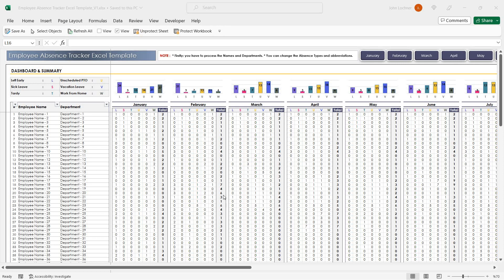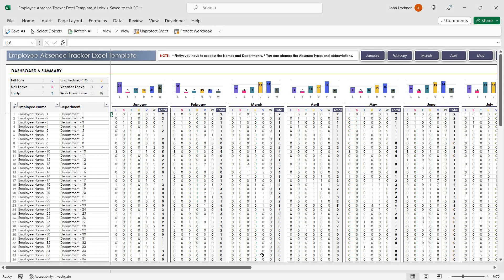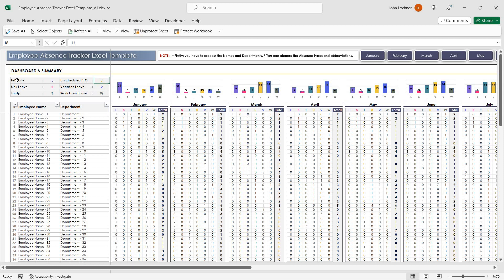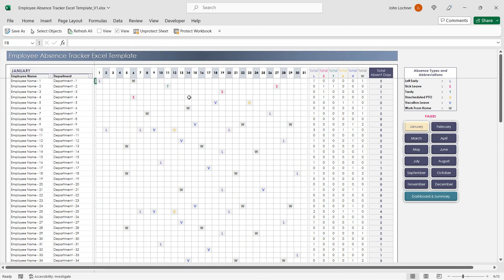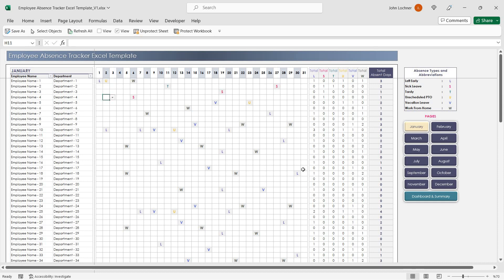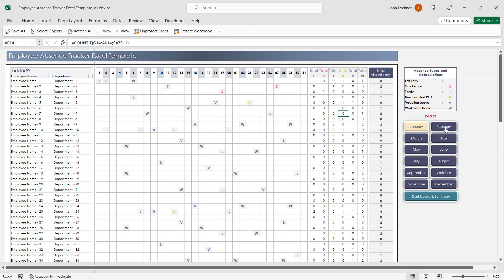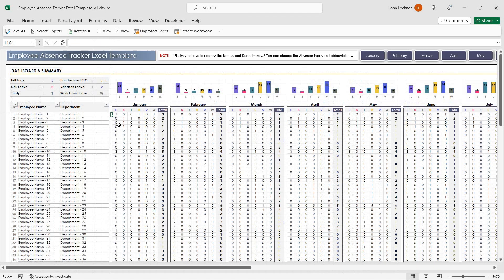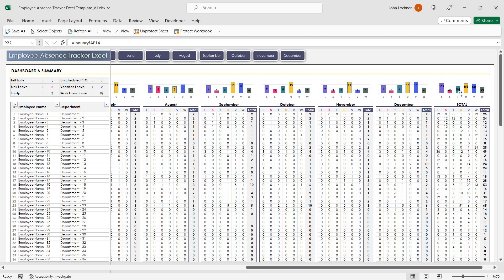Employee Absence Tracker Excel Template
With this Employee Absence Tracker Excel Template, you can process the Absence status of your employees day by day and monitor their status on a monthly and annual basis.
There is a separate page for each month in this template, which was prepared for a total of 100 employees.
You can change the Absence types and abbreviations to suit you. At the end of each month, each employee's Absence types totals and Total
The template will calculate the Absent Days for you.
With this Employee Absence Tracker Excel Template, you will be able to follow the Absence status of your employees much more easily.
What you need to do; is create the name list and departments of your employees and to choose the Absence type day by day. Other totals and graphs will be calculated automatically.
Thus, you will be able to follow the annual status of each employee in detail.
If you wish, you can print out the month's pages and file them. Print settings are also made.